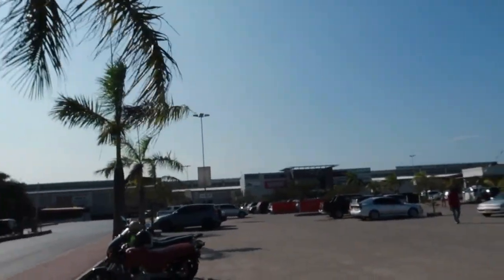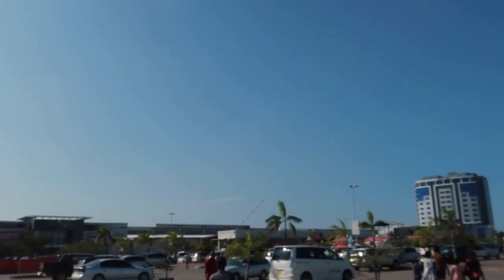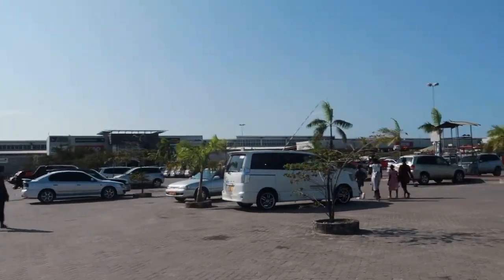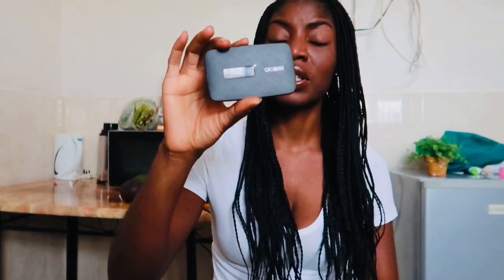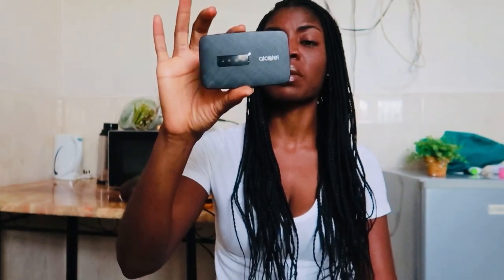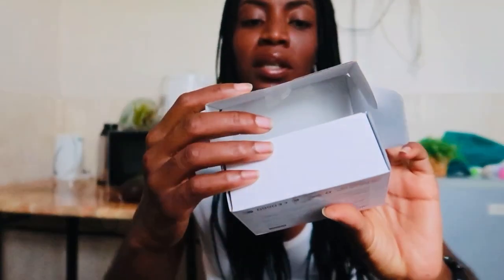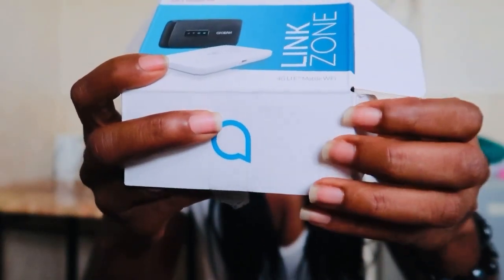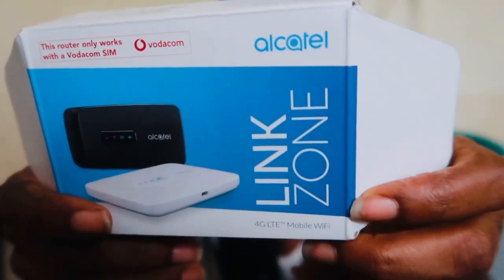Portable Router Review and Mlimani City Mall in Dar es Salaam |Tanzania 🇹🇿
My experience purchasing a portable Router and product review.